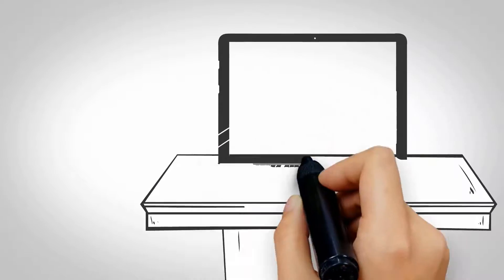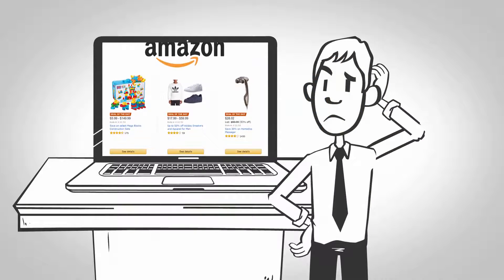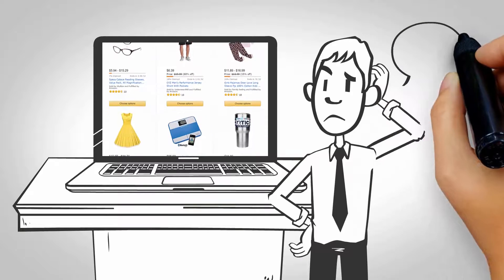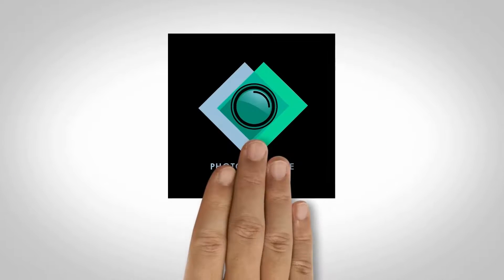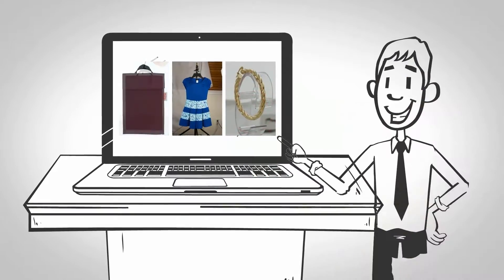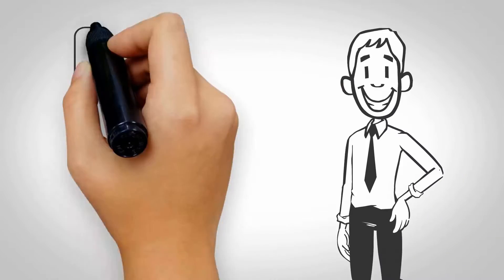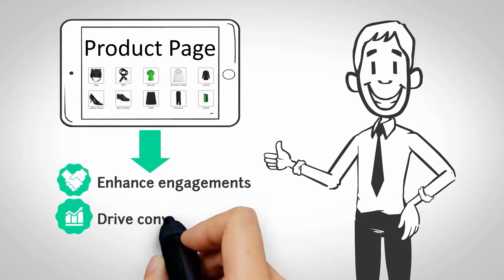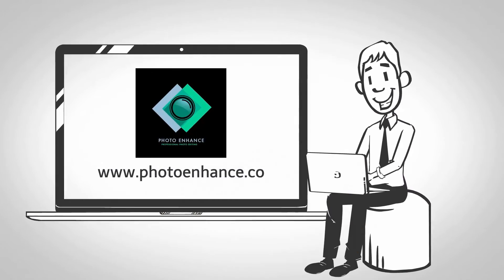Photo Editing- Adding White Background to Product Images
Take your Business to the Next LevelChange and remove the background of your images to white. You have your product pictures. You have two problems: your images look un-professional and are inconsistent with each other or it take your designers a significant amount of time to edit each image sacrificing potential sales and exposure. Here's how this service can assist you:  We'll edit your images for you by removing your current background and adding a white background to your pictures. We use a removal tool to select and crop out the background for a seamless white clean backdrop.  Studies conclude that edited photos lead to faster sales. Your website or ecommerce platform experience will improve considerably with white and clean product images. We edit your images for you quickly, consistently and professionally.Benefits:
 Optimize your editing processVisually appealing photos, faster sales Reduce internal design resources High consistencyLower cost of productionAccommodate short deadlinesHigh standard work flowTransparent background availableSupport jpg, jpeg, gimp, psd, tiff, pdf among many others“Pictures sell,” said Sheila Dahlgren, marketing vice president at Scene7. “People do not buy what they cannot see, so the higher the quality, the better your (sales) results will be.”Just a few of the many companies we can accommodate for:Amazon, Zulily, Overstock, eBay, HauteLook, Groupon, Etsy, My Habit